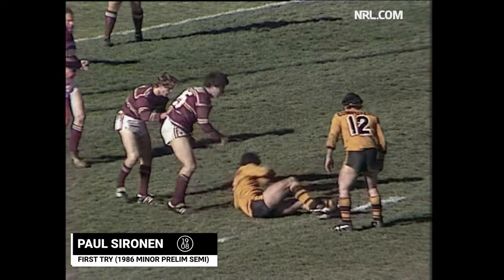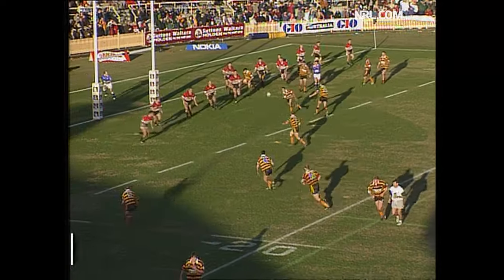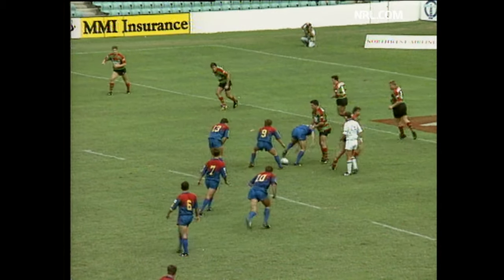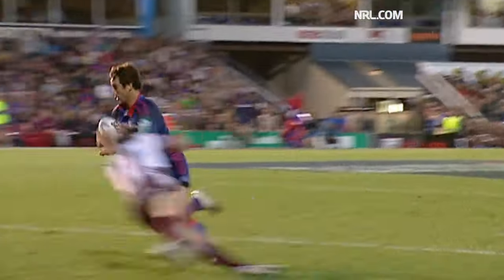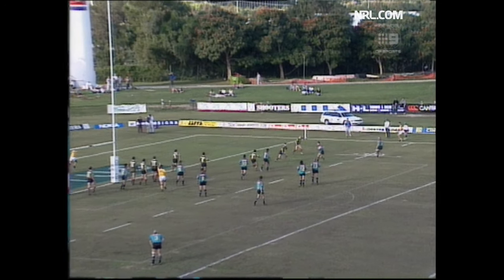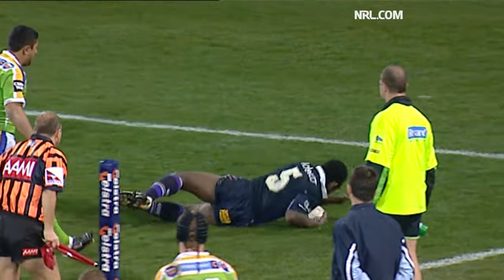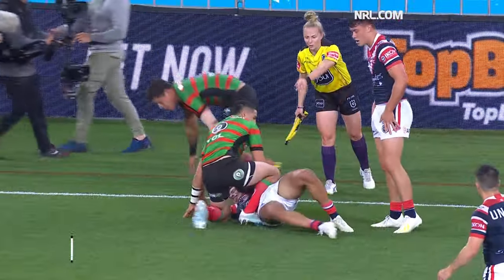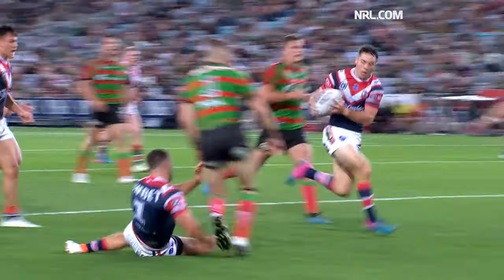First & Last Tries | NRL Throwback | Cronk, Johns & More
A compilation of the first and last tries scored by Paul Sironen, Andrew Johns, Marcus Bai, and Cooper Cronk.